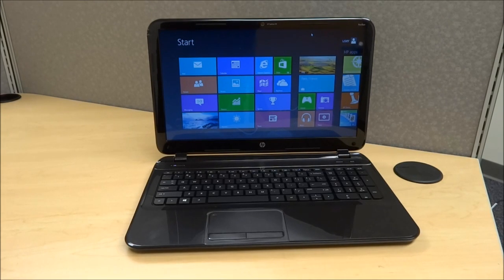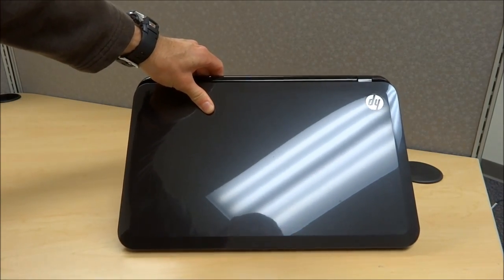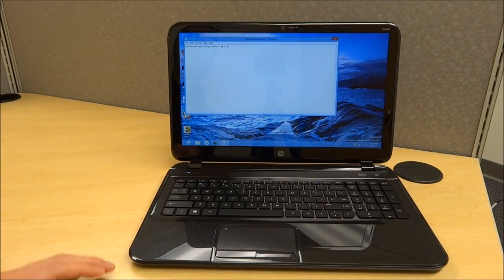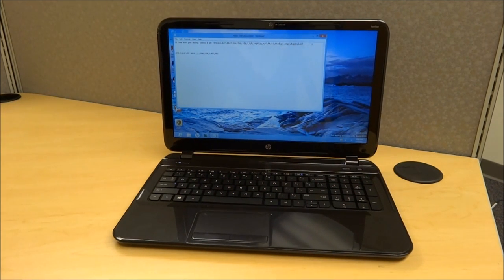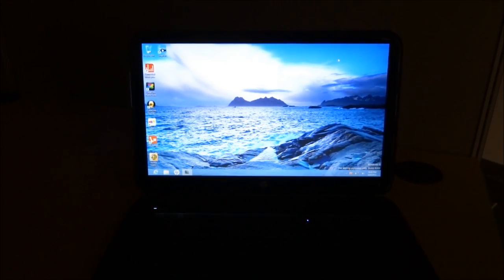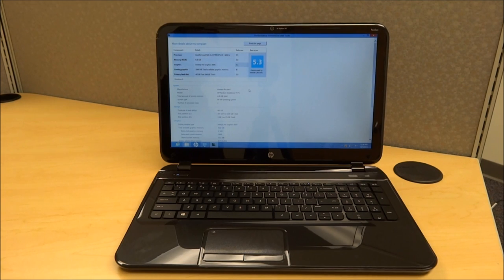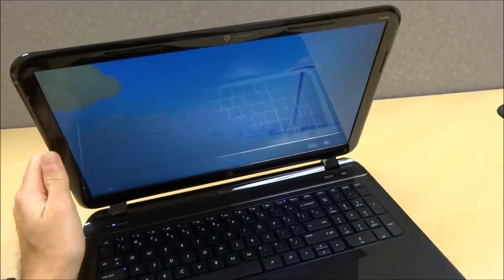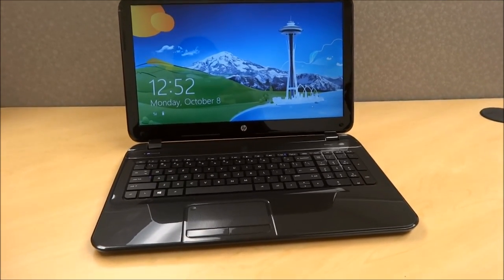HP Pavilion Sleekbook 15 Review (HP Pavilion Sleekbook 15t-b000)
The HP Pavilion Sleekbook 15 is a new Windows 8 entry laptop that's a thin and light 15.6" screen.  It has an Intel Core i3 or i5 processor depending on how you configure it and can come with up to Nvidia 630m dedicated graphics.  This review covers various aspects of the Sleekbook 15t-b000 model.  It's by no means a high-end Ultrabook, it's made of all plastic, but the price is right at under $600.